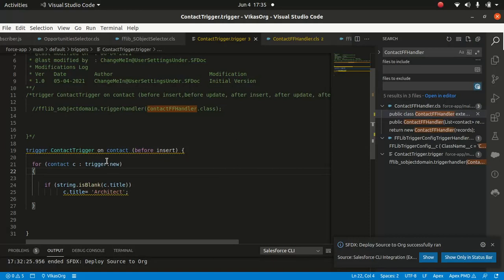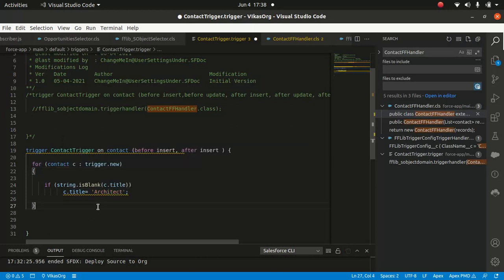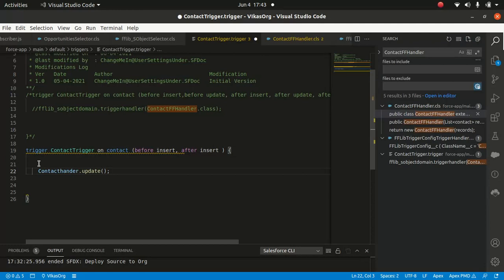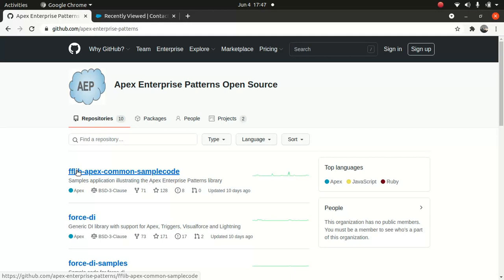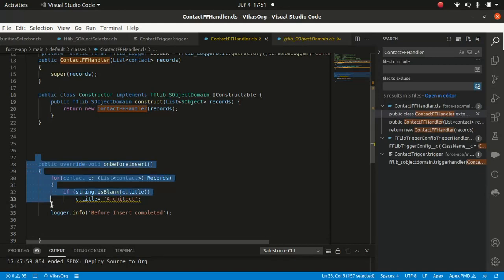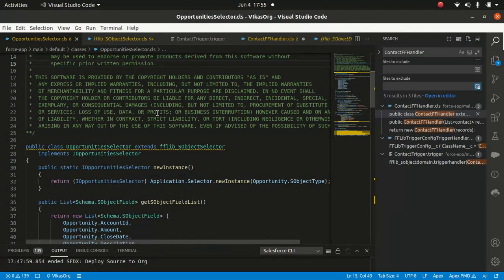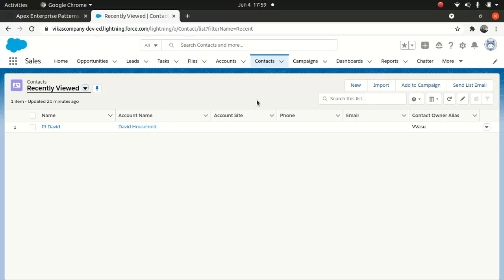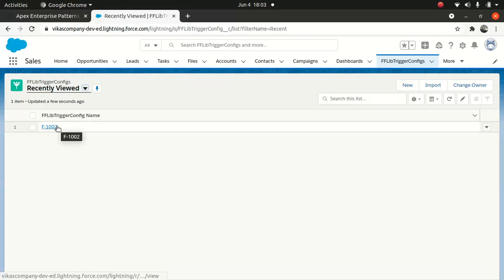Salesforce code refactoring series-How to write an efficient trigger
This video will teach you an efficient way to write a trigger.